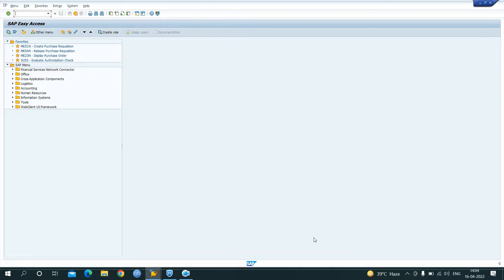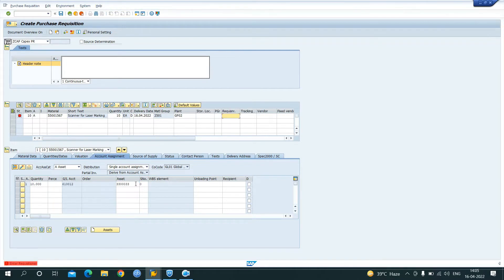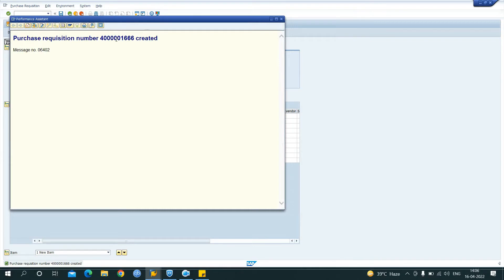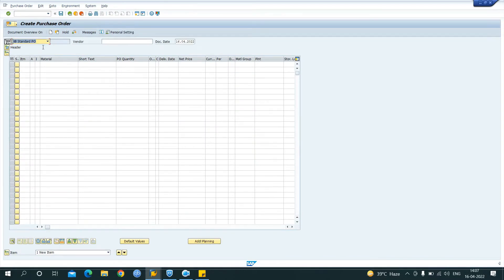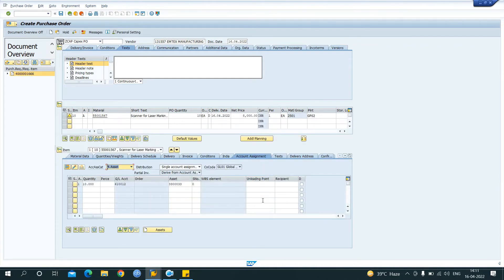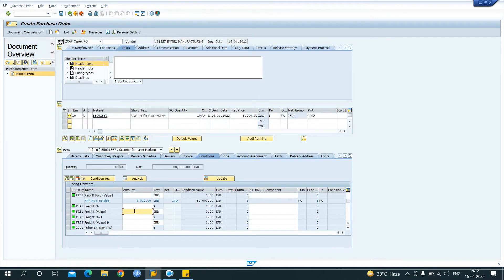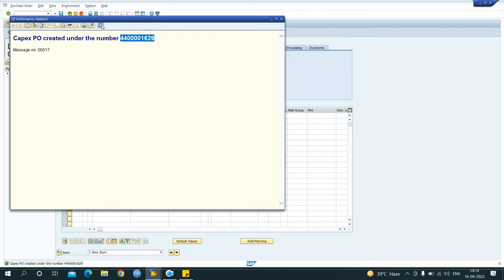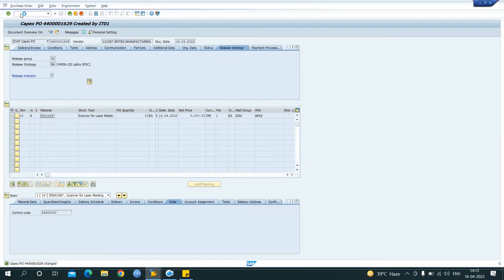Asset Procurment Process in SAP MMII S/4 Hana Asset procurement. Accounting Document in Asset.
Asset Procurement Process in SAP MMII S/4 Hana Asset procurement. Accounting Document in Asset.
SAP Asset Procurement Process II SAP S/4 Hana Asset Procurement Process.
What is Procurement Process in SAP MM II Accounting document in assets procurement II why asset procurement is required. II